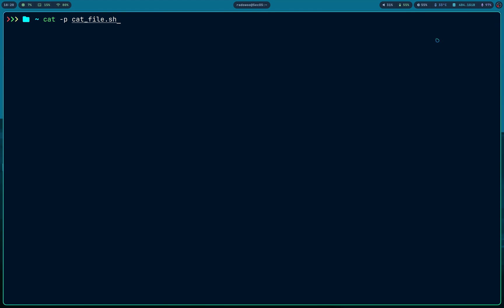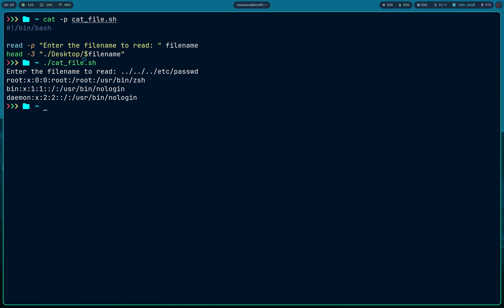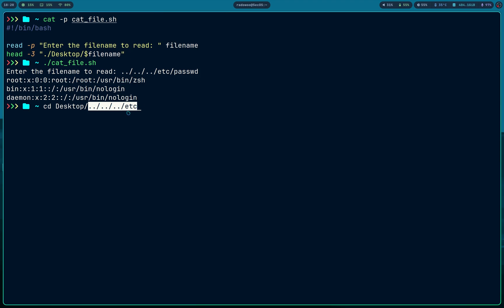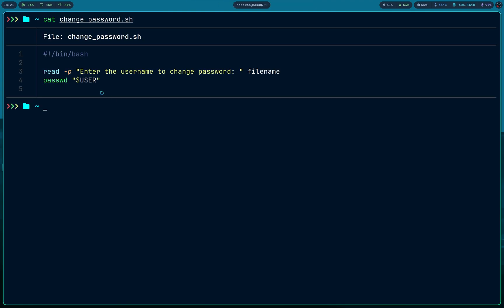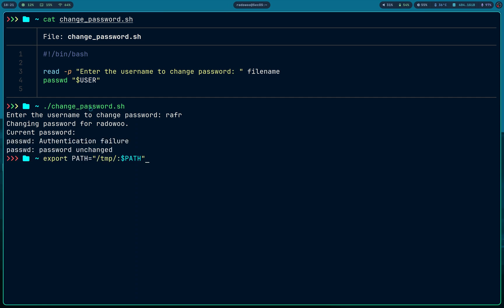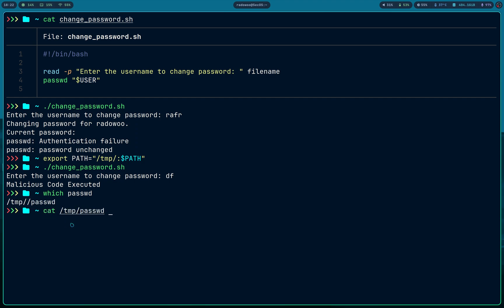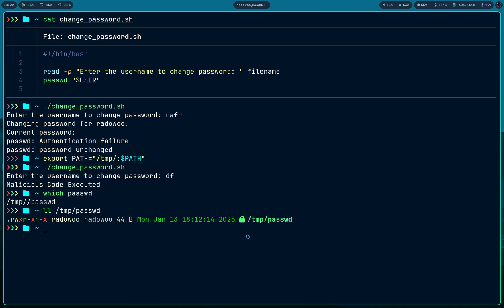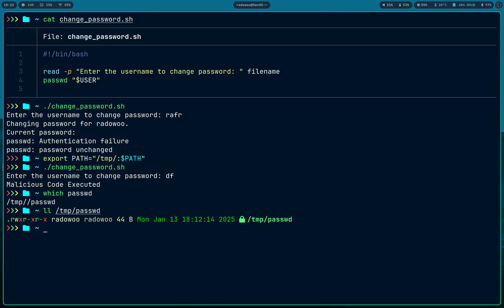Avoid Using Relative Paths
Relative paths can introduce severe security vulnerabilities if not handled with care. They are especially risky when dealing with user input or executing binaries, as they can lead to issues such as:

1. Directory Traversal Attacks : Improper validation or sanitization of input can allow attackers to manipulate file paths and access unintended files. This could expose sensitive system files or application data.

2. Privilege Escalation : Using executable binaries (e.g., cp, vim, or others) from relative paths is a common mistake. If an attacker controls the working directory or environment (like PATH), they can place malicious binaries in the path to elevate privileges or execute arbitrary code.

Relative Path: Desktop/
Absolute Path: /home/user/Desktop

🚀 Best Practices:
1. Use Absolute Paths
2. Validate User Inputs
3. Use Proper Access Controls